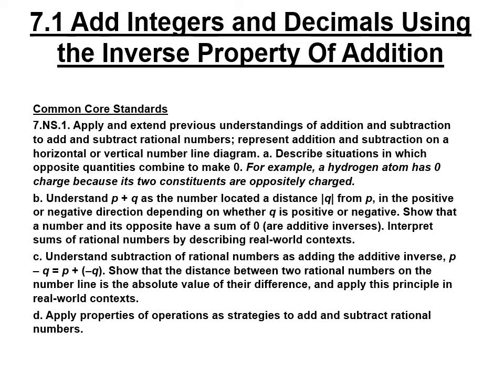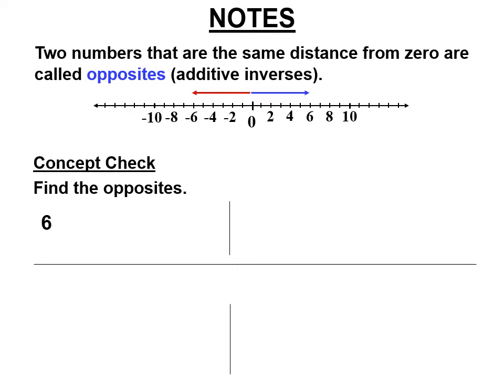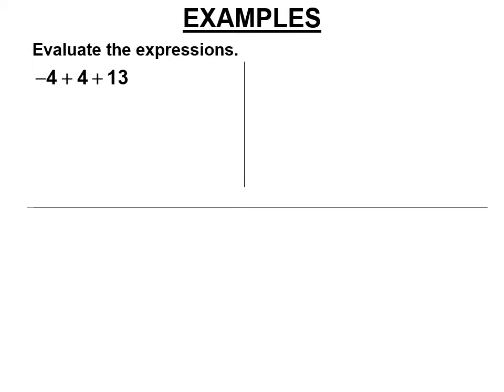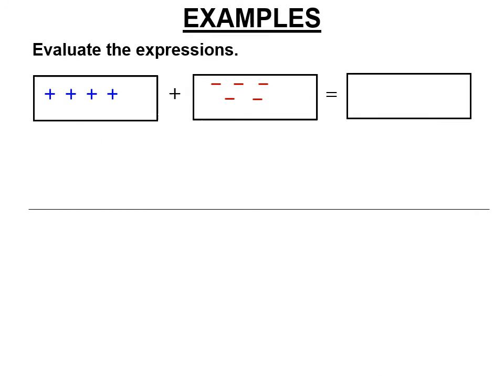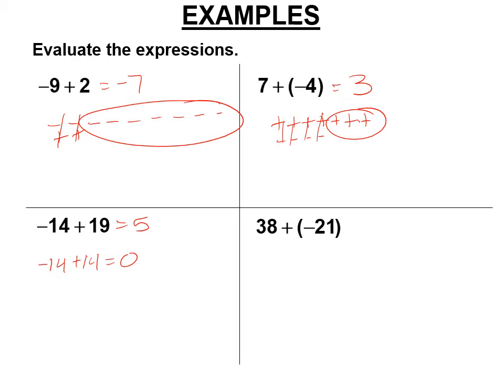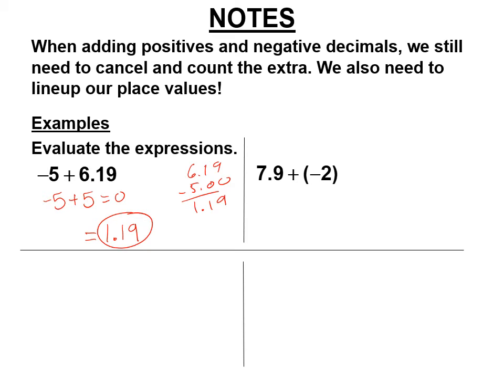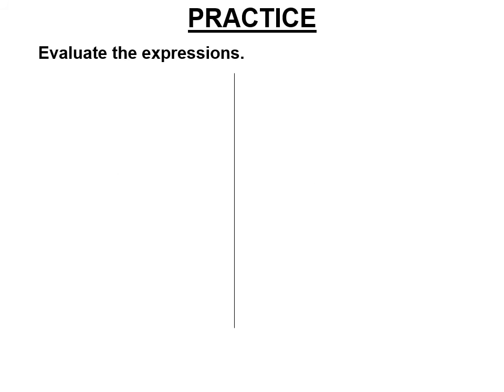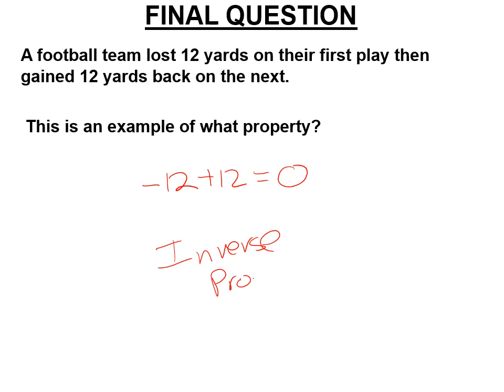7 1 Add Integers and Decimals Using the Inverse Property of Addition